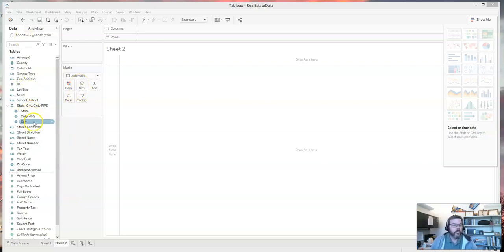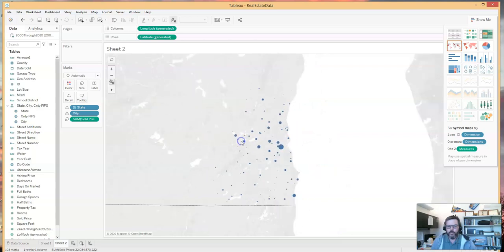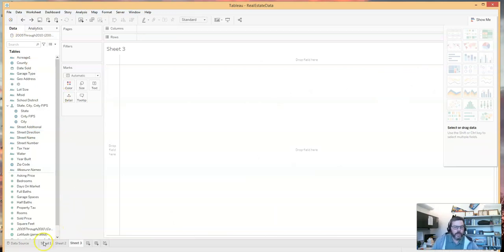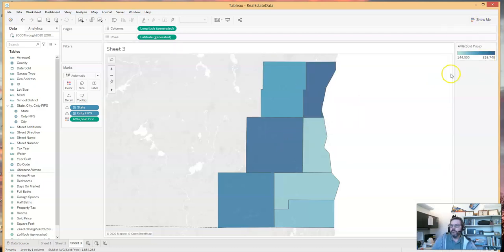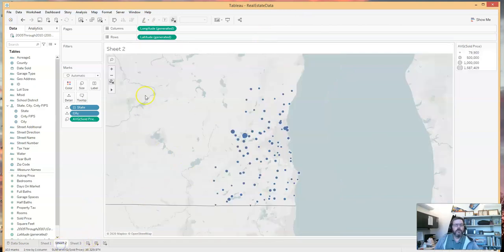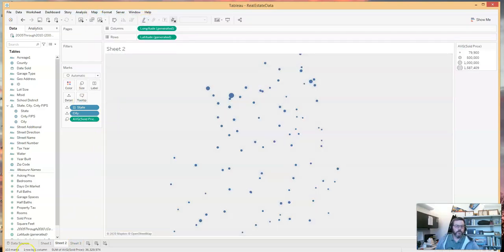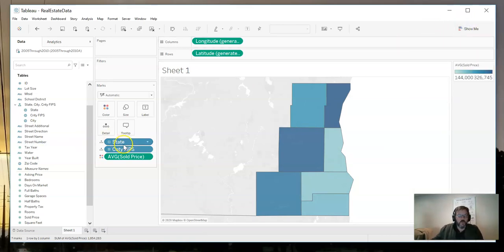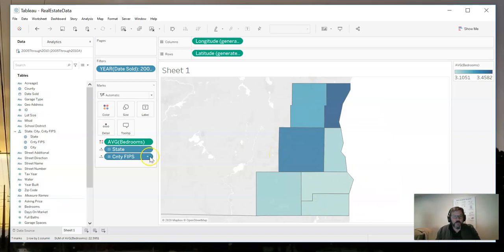Mapping Real Estate Data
City and County based maps of the real estate data.